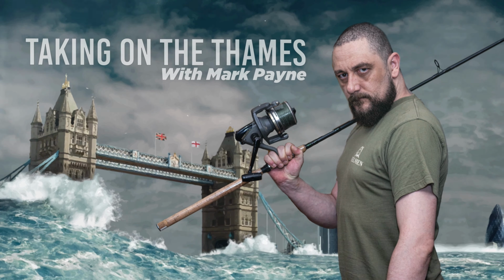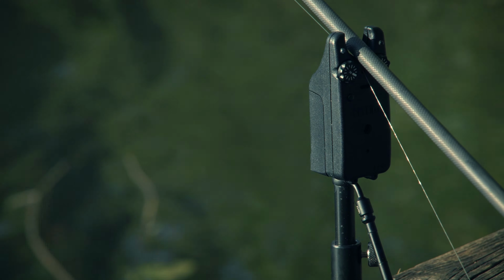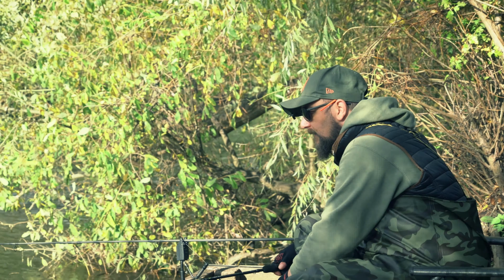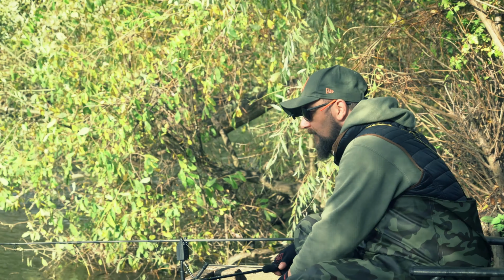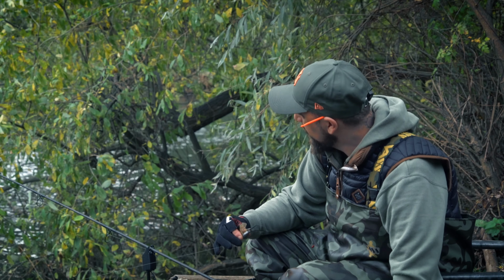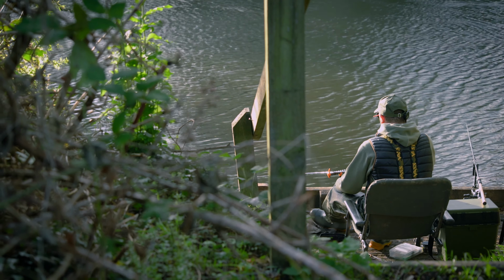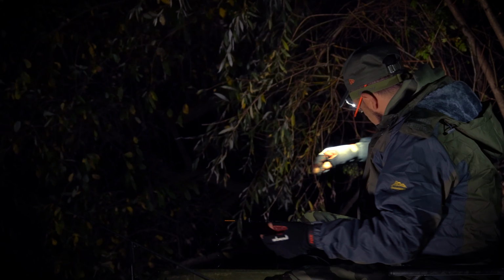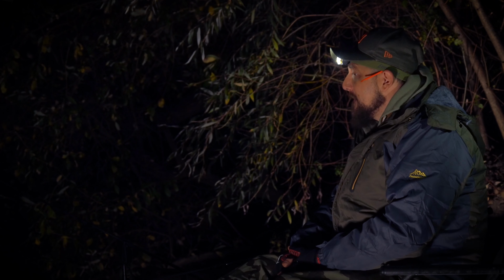Fishing the river Thames you never know what your going to get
fishing the river Thames can produce so many types of fish catfish sturgeon trout carp flounder salmon fish you can do some fly fishing or use whatever fishing rod you like stick on some waders and and load up your fishing tackle head down to your local fishing shop and stock up on bait and head down to the river and you just might see me wetting a line and casting a feeder out just waiting for a bite
here is what happened on my last fishing trip